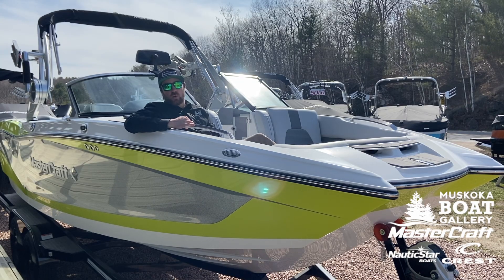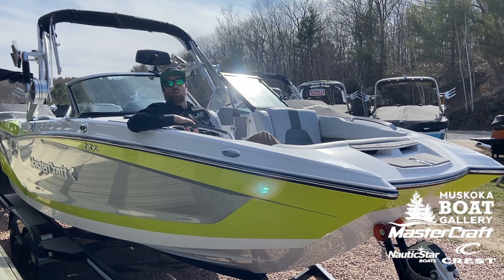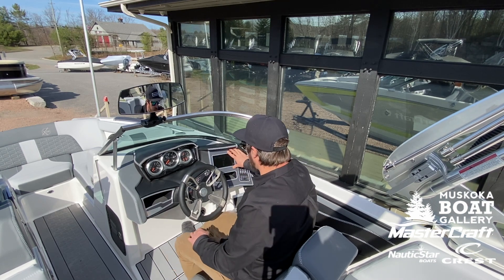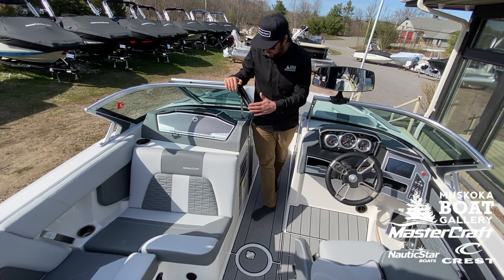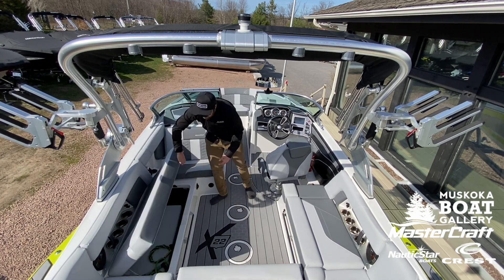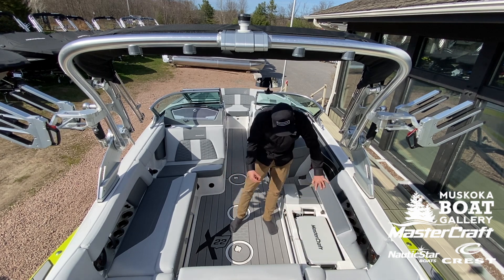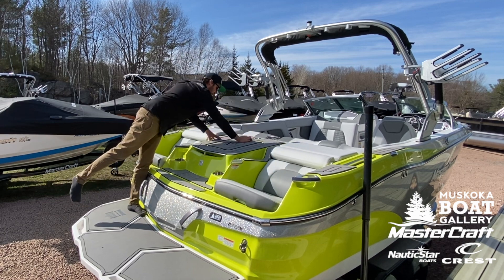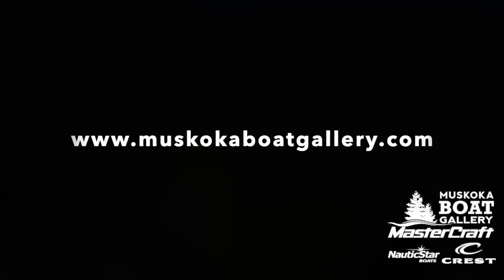2019 MasterCraft X22 - Volt Yellow/Silver Flake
This video is about the 2019 X22 - Volt Yellow/Silver Flake from Muskoka Boat Gallery